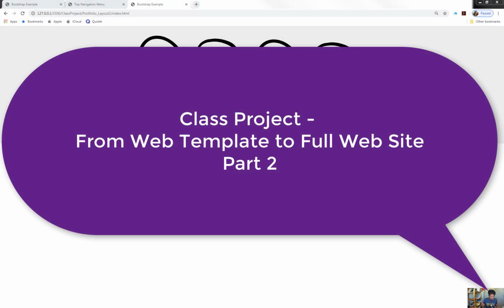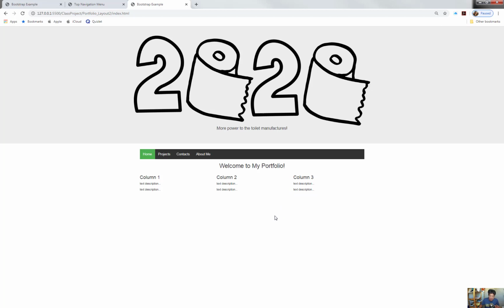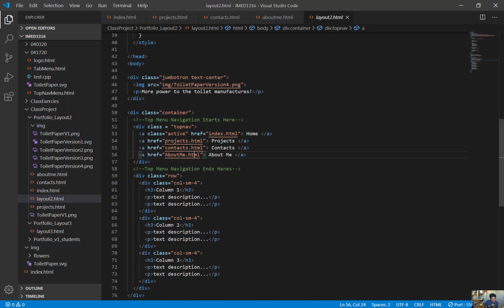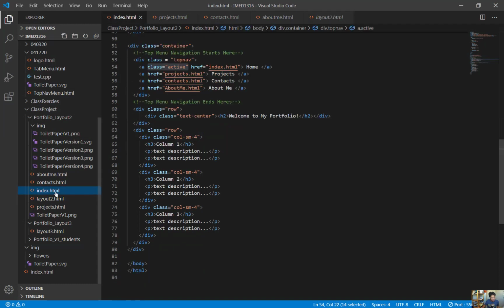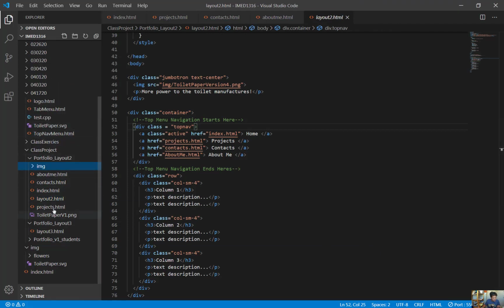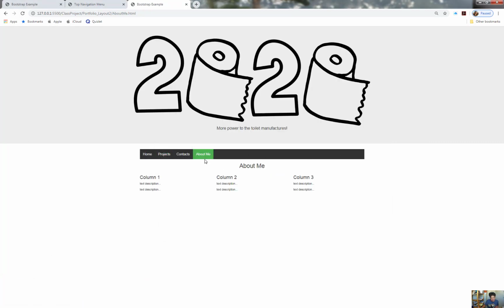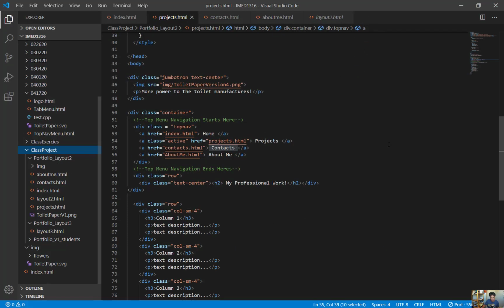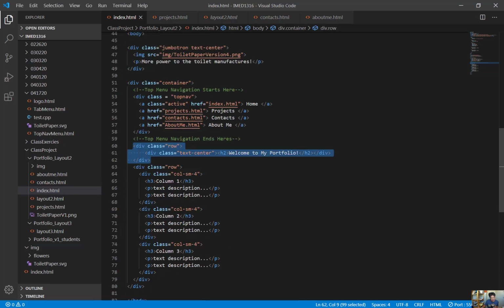How to Create a Web Template to Full Site - Part 2